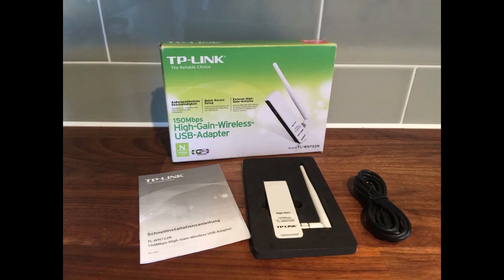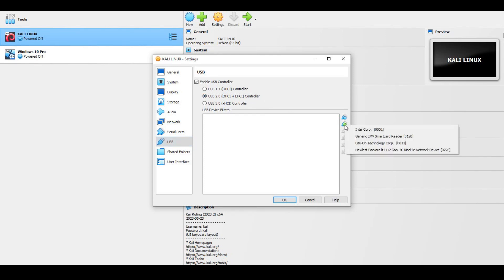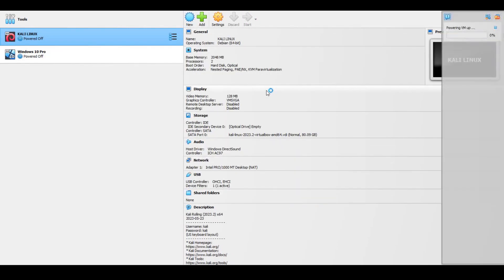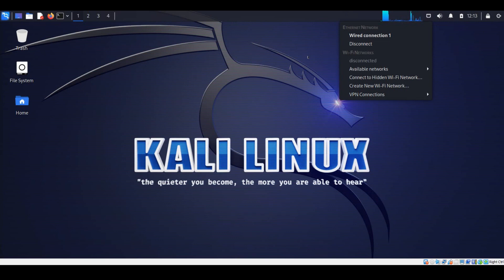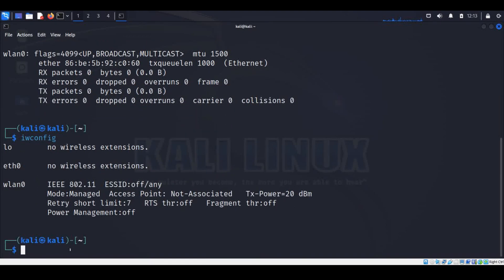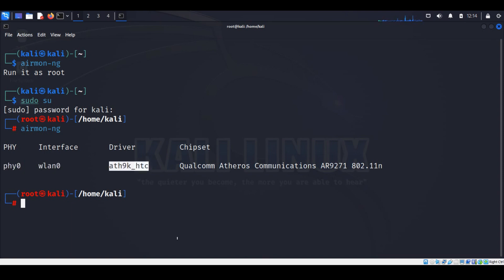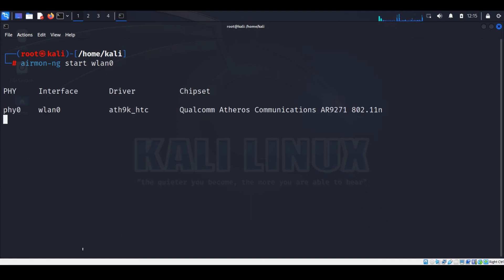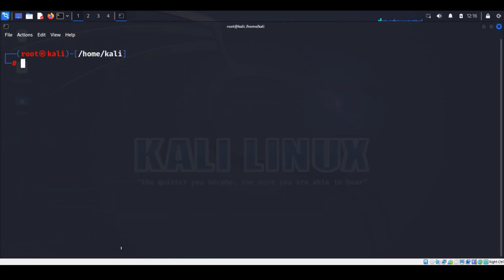TL-WN722N Monitor Mode And Packet Injection | Airmon-ng Kali Linux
Welcome to our TL-WN722N monitor mode and packet injection tutorial! In this comprehensive video, we will guide you through the setup process of the TP-Link TL-WN722N wireless adapter for monitor mode and packet injection capabilities. Whether you're interested in ethical hacking, network security testing, or wireless packet sniffing, this tutorial is perfect for beginners and enthusiasts alike.

Don't miss out on this valuable TL-WN722N tutorial! Enhance your knowledge of monitor mode, packet injection, and wireless hacking techniques. Let's dive in together!

TL-WN722N monitor
Packet injection tutorial
TL-WN722N hacking
Monitor mode setup
TL-WN722N sniffing
Wireless adapter tutorial
TL-WN722N Kali
Promiscuous mode
TL-WN722N review
Monitor mode Windows